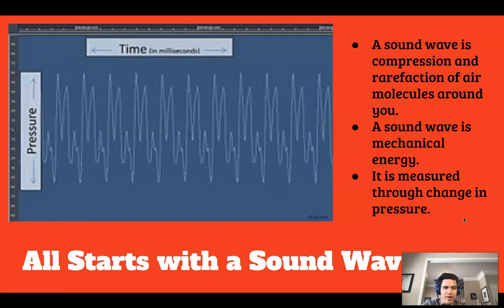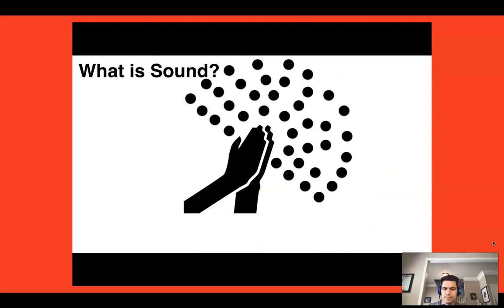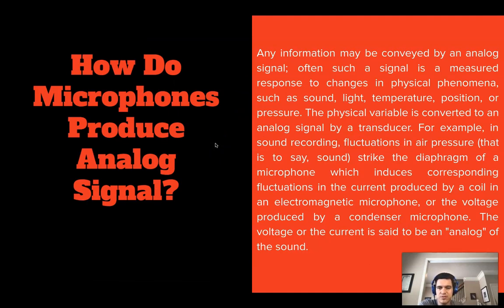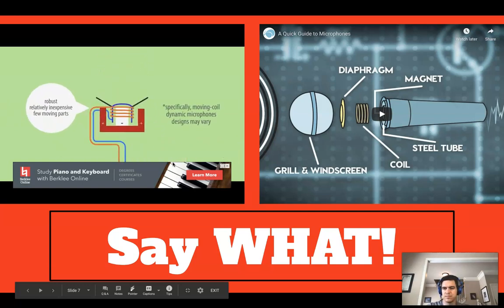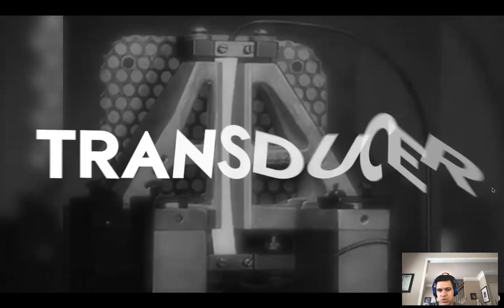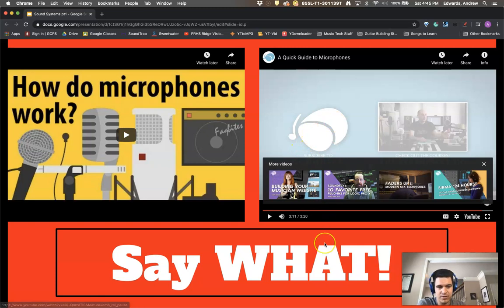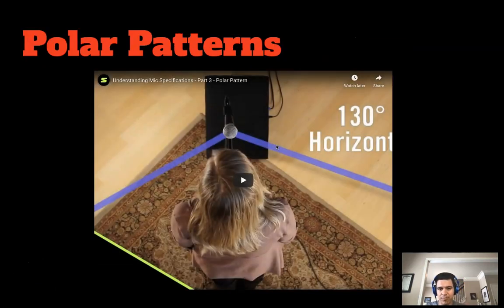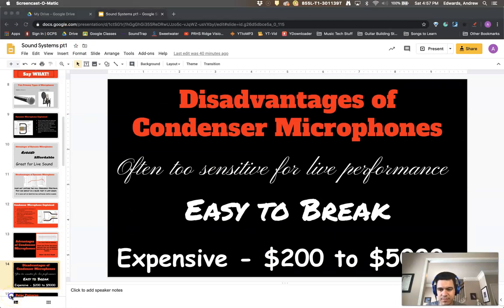Sound Systems Part 1: Sound and Microphone Basics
In this video, you will be introduced to the basics of sound production and how microphones work.  You will also learn the basic differences between a dynamic microphone and a condenser microphone.

Videos used from:

Thanks so much, for the awesome and clear content!